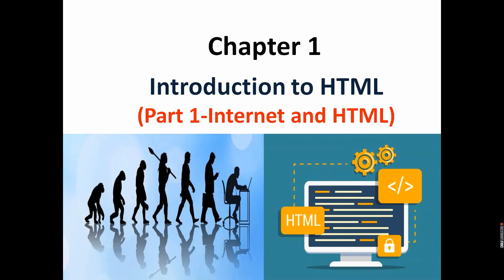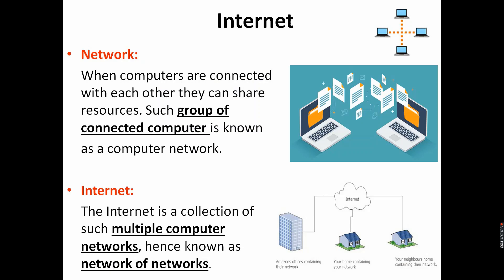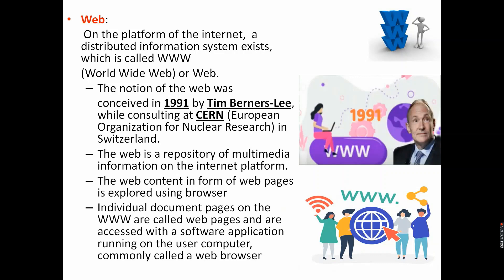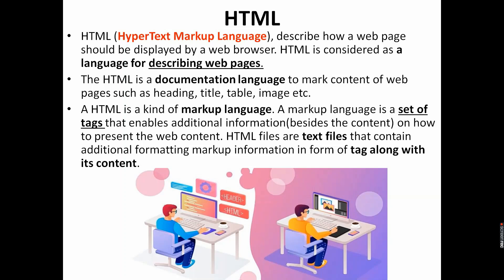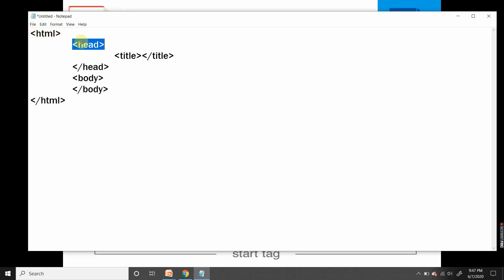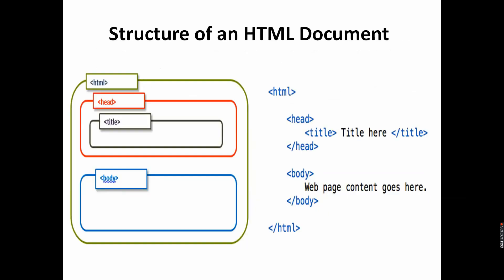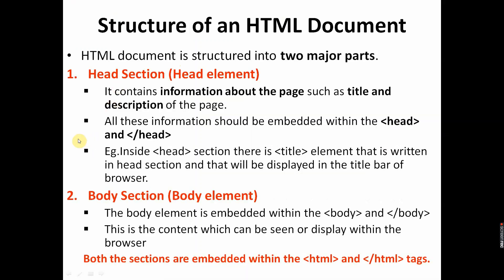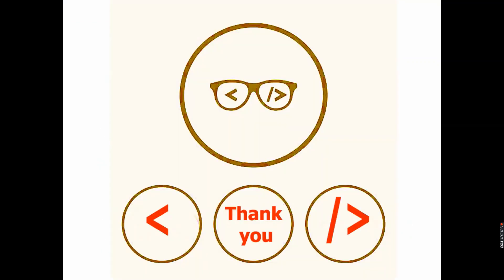Std 10 Computer Chapter 1 Introduction to HTML(Part 1- Basic terms,tag & element, Structure of HTML)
Online Video Session for GSEB SSC Std 10 - Computer - Chapter 1 - Introduction to HTML- Part 1 -Internet and HTML (HyperText Markup Language) - Practical & Theory HTML Tutorial for English Medium - Basic Terms and introduction to HTML
Network
Internet
WWW or Web
Browser
Hyperlink
Introduction to HTML
SGML (Standardized General Markup Language)
HTML Tags
HTML Elements
Structure of HTML Document
HTML Title

About- Nuzhat Memon is Online YouTube channel for Computer subject.